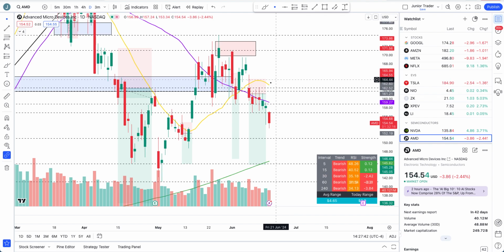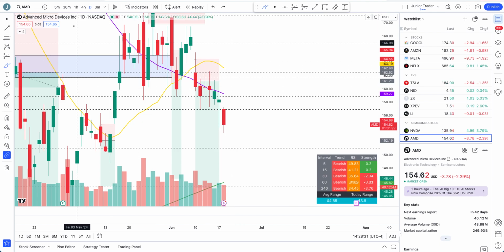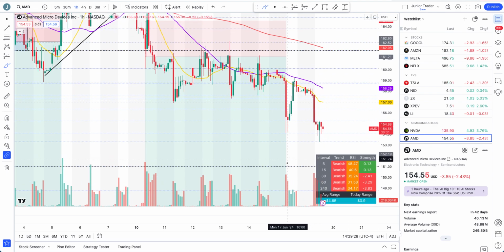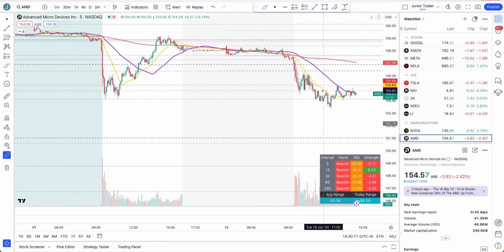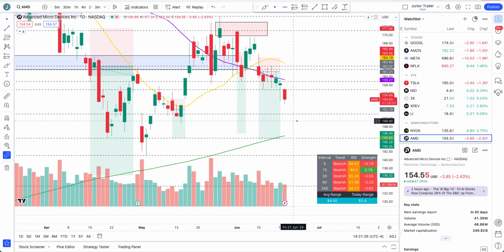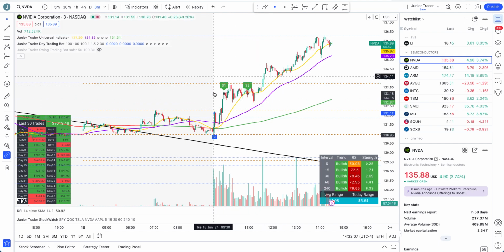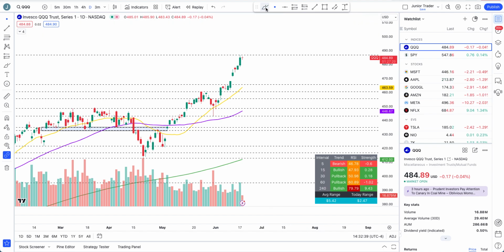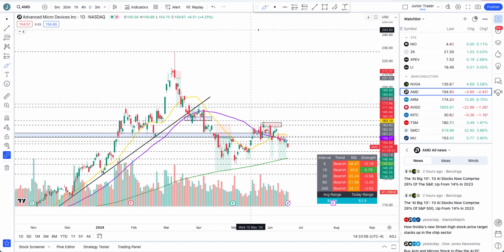AMD Stock Analysis | Bulls Got Flushed | AMD Stock Price Prediction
AMD stock has given a flush and is fully bearish. AMD stock also has some huge sellers sitting in the area.

AMD stock had its earnings and it is one of the another semiconductor in huge sell off. How shall we trade it? Will AMD stock price continue higher from here? AMD stock has given us a cool off play all the way down from $207 to $185 and we made lot of money. What are the next plays on AMD stock? AMD stock has been one of the great AI stock plays.